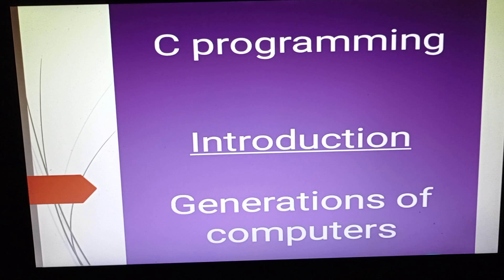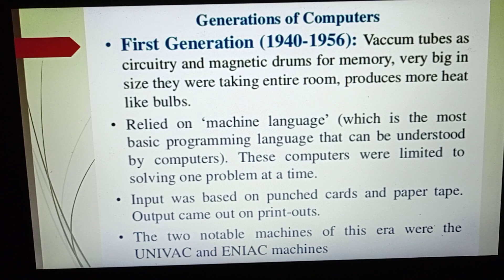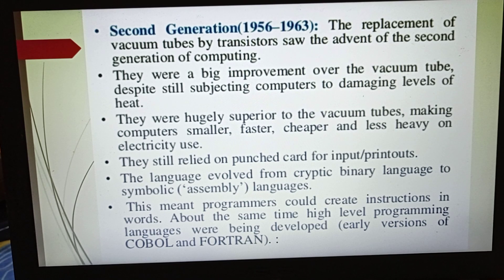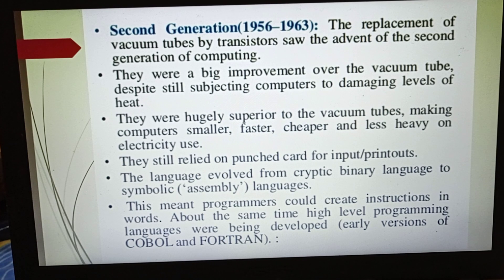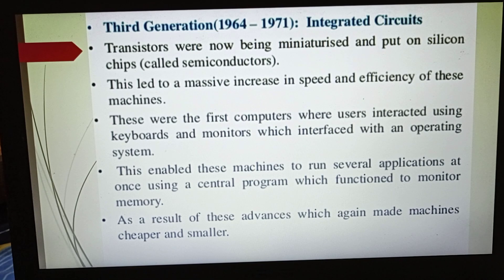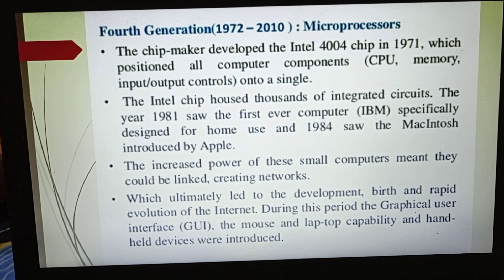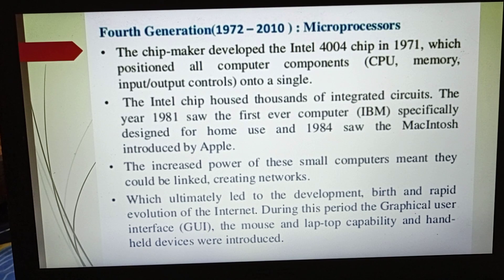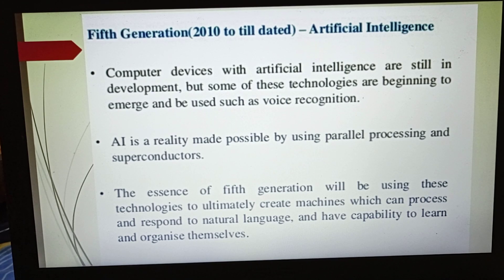Five generations of computer | c for all | cps | 18cps13 | 18cps23